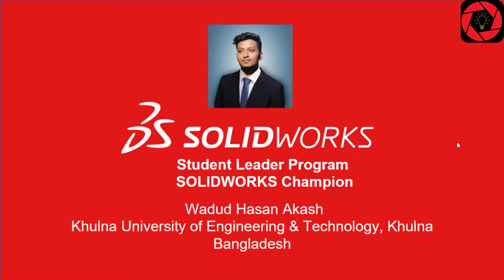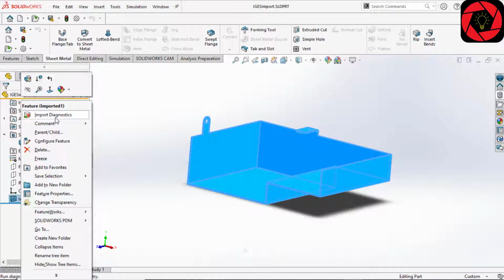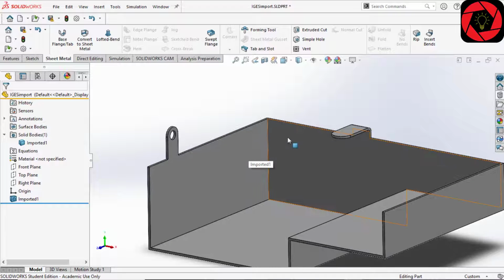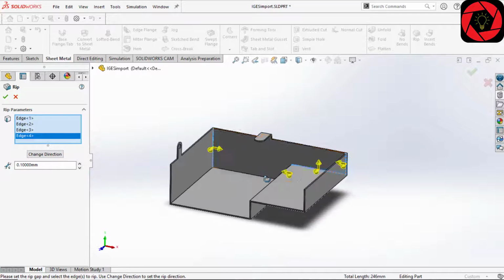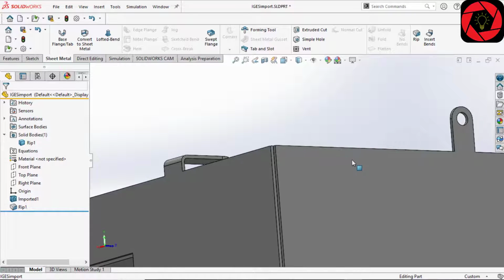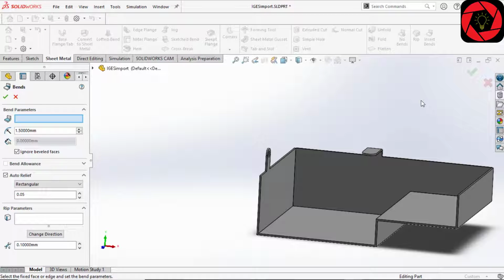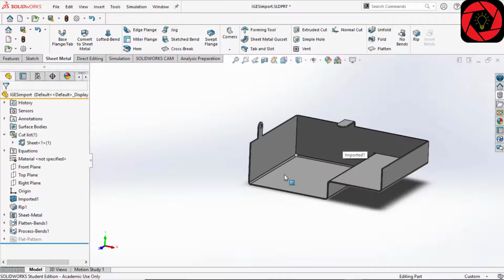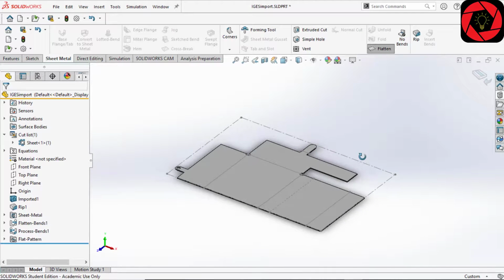How to Convert Solid part into Sheet Metal in SolidWorks || CSWPA - Advanced Sheet Metal FREE course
Hey everyone, I will show tips and tricks regarding CSWPA- Sheet Metal Design certification exam. Today we will learn how to convert solid into a sheet metal part.
video credit: Wadud Hasan Akash

Hi. Welcome to the channel on Render Lover. Our channel is dedicated to 3D modeling, rendering, and animation tutorials. Here you'll find tutorials on SolidWorks and KeyShot. Every week a tutorial is uploaded. The main view of the channel is to make easy tutorials and explain difficult types of design or render or animation easily. You'll find tutorials from beginning to advance level on design render & animation.
Hope you'll join me on this journey.

Anti Privacy Warning:

This content is copyrighted to . Legal action will be taken against those who violate the copyright of the following material presented.